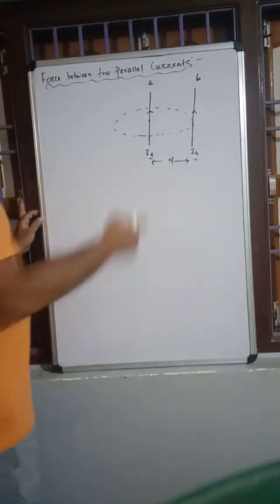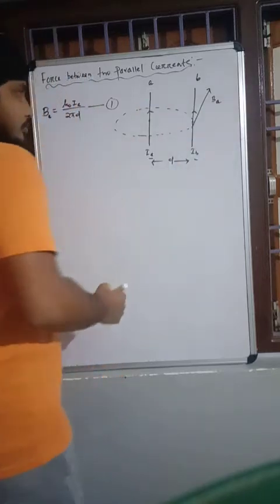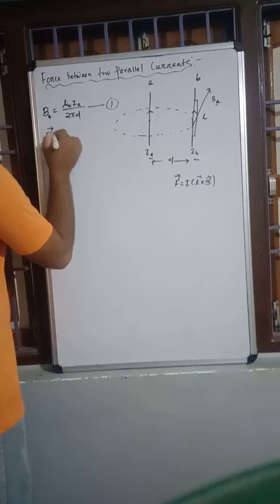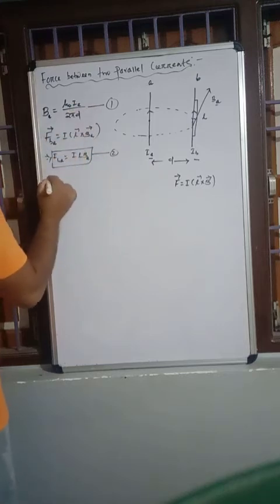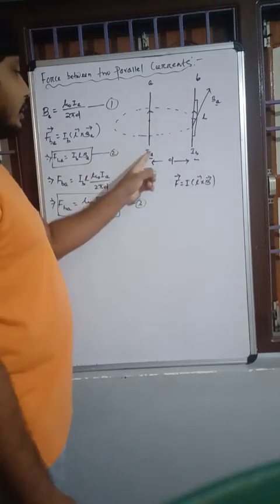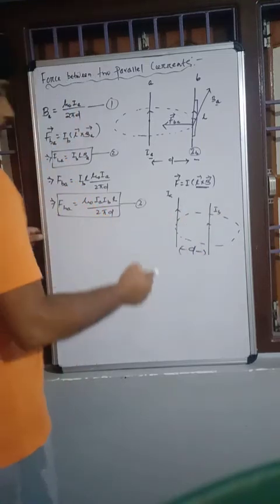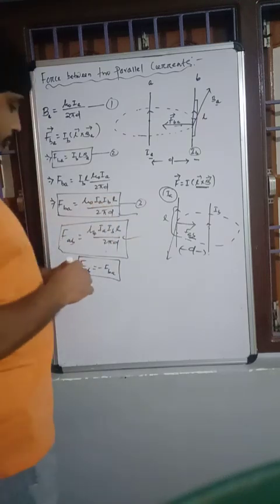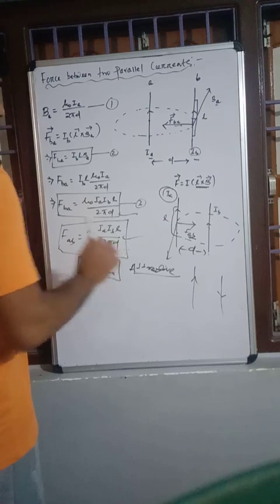Moving Charges And Magnetism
Force Between two parallel currents